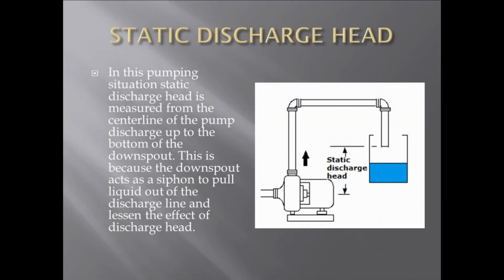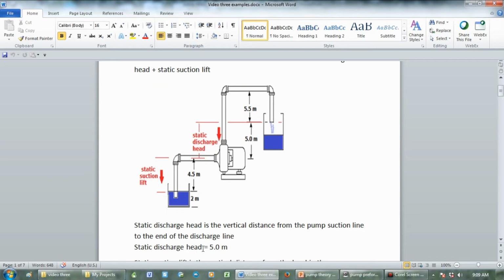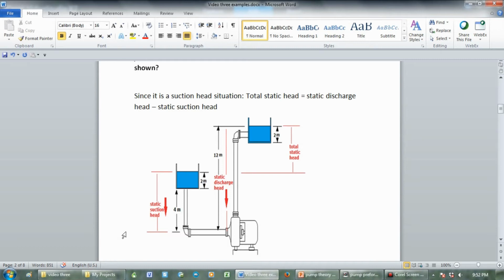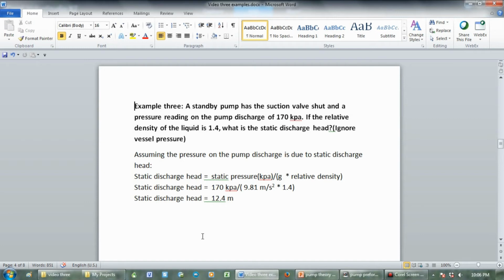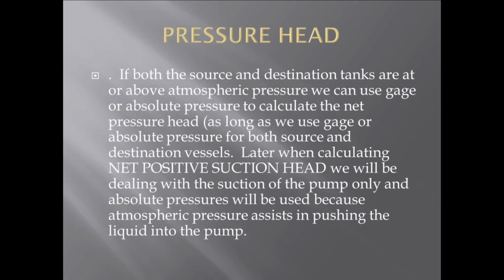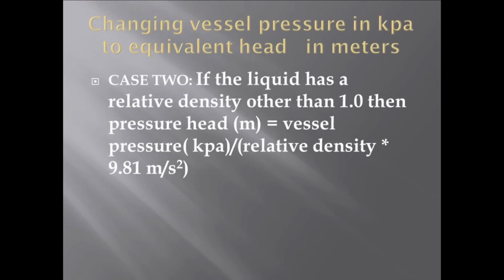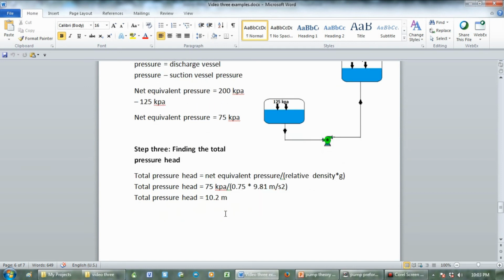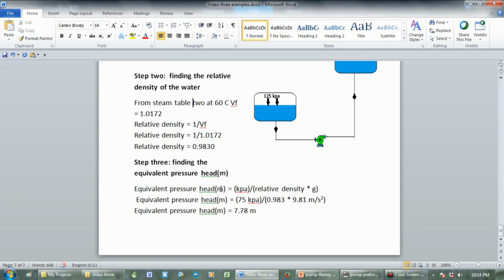pump calculations 3D